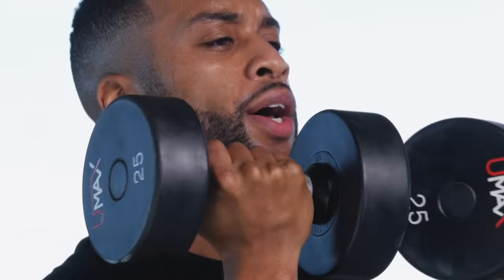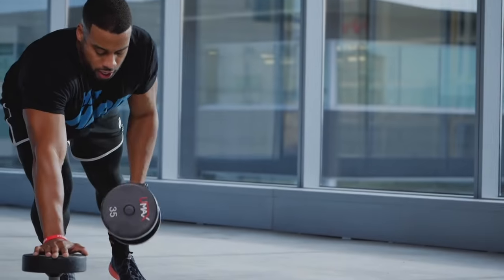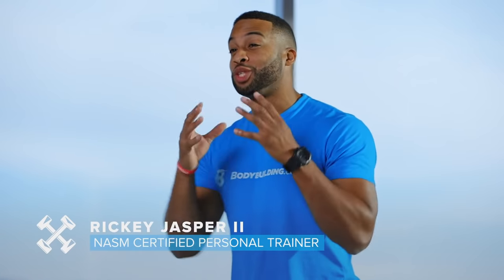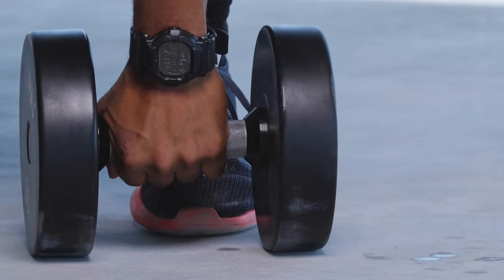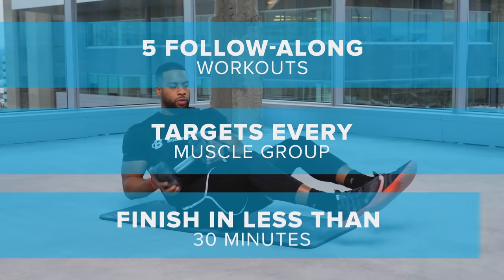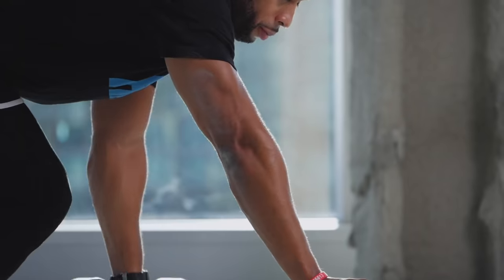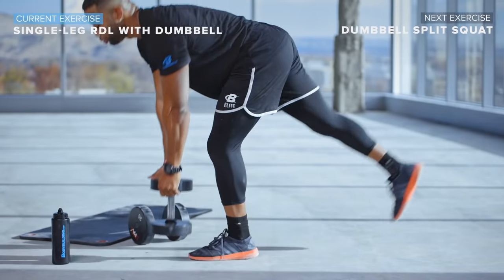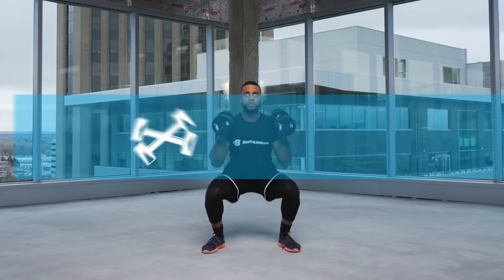Total-Body Dumbbell Fix | Trailer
Use any of these five rock-solid workouts whenever you don't have much time, space, or equipment. They're fun, fast-paced training sessions that can be scaled for anyone's abilities!

| 5 Follow-Along Workouts |
Pick the perfect routine for you. Every workout in the Total-Body Dumbbell Fix is presented in real time so you can follow your coach every step of the way. Do one workout, or do them all. It's up to you!

| Minimal Equipment |
One pair of dumbbells / no machines needed. Each workout requires only a single set of dumbbells and a small area. It's the perfect solution for working out at home, while traveling, or when the gym is packed and equipment is taken.

| Build Muscle, Burn Fat |
Workouts for every goal and every level. Here are your choices: Front of Body, Back of Body, Heavy Strength-Building, High-Rep Total-Body Burn, and Man-Maker Mayhem. You're in charge of the workout, which means you can pick the goal and even scale the intensity!

| Workouts Under 30 Minutes |
Time-efficient and effective. Running low on time? With preset intervals and follow-along videos, the Total-Body Dumbbell Fix guarantees you'll get a great workout in under 30 minutes!

The simple workout solution you've been waiting for! Limited equipment? You have options. Keep any routines in your back pocket for a rainy day, or stitch them together into a full program of three, four, or five days a week. We'll show you how!